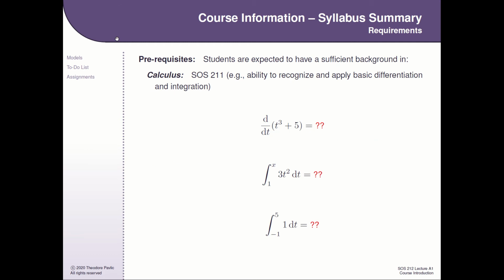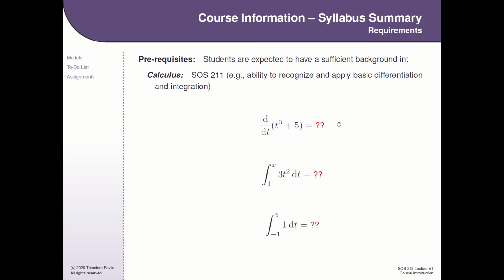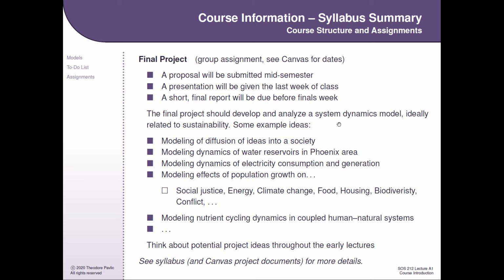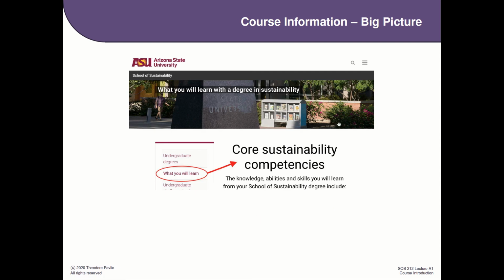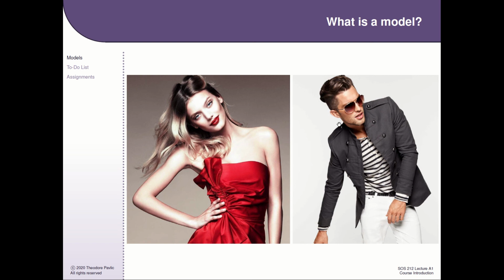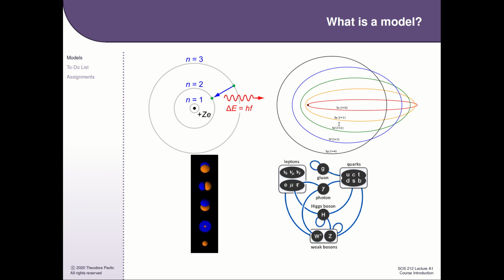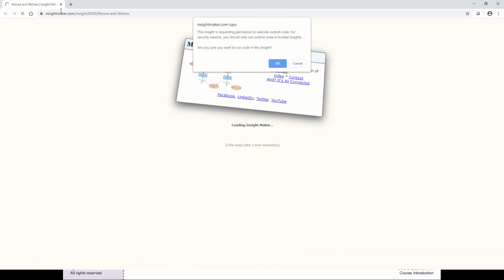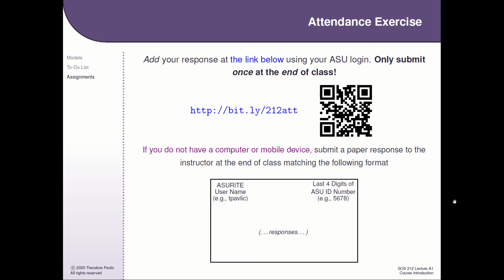SOS 212: Lecture A1 (2019-01-14) - Course Introduction [slides with audio overlay]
Introduces the course, its structure, and its policies. Also begins to introduce the notion of a "model" and the kinds of system dynamics models that will be covered in the course.